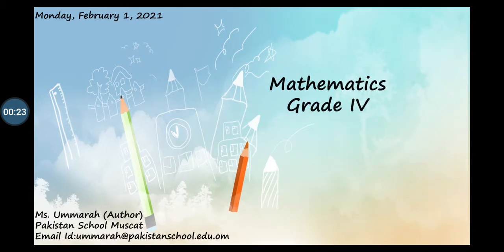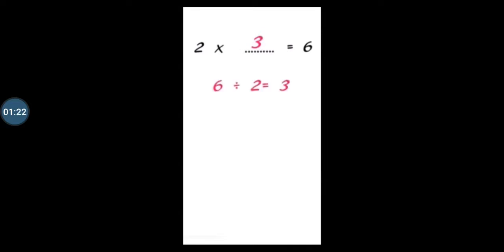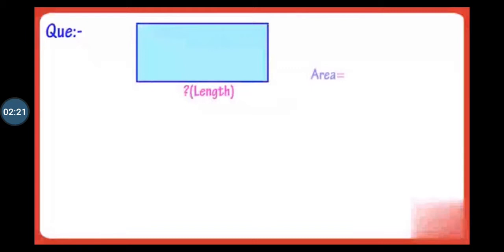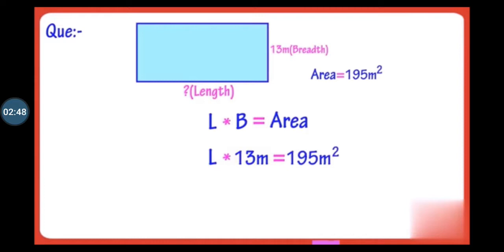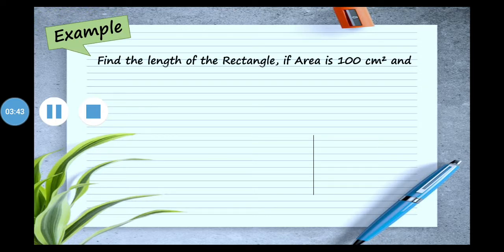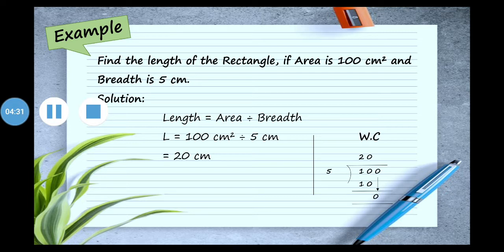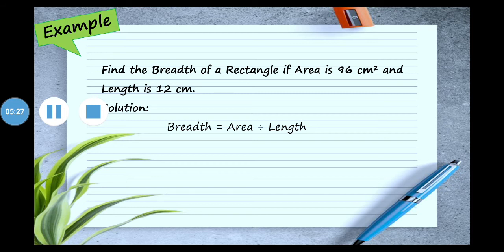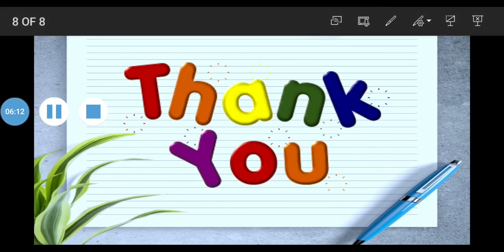Grade 4: Mathematics: Finding Length & Breadth when Area is given